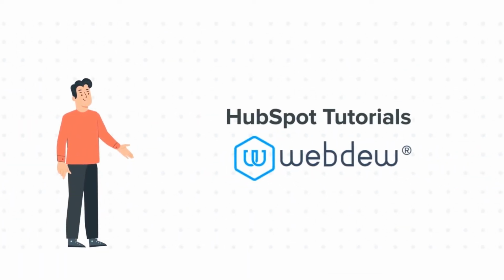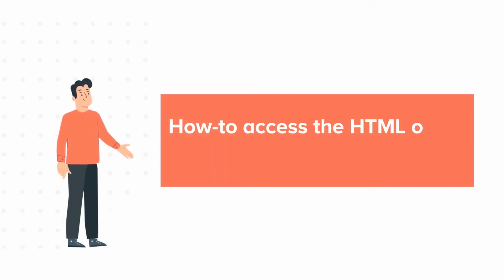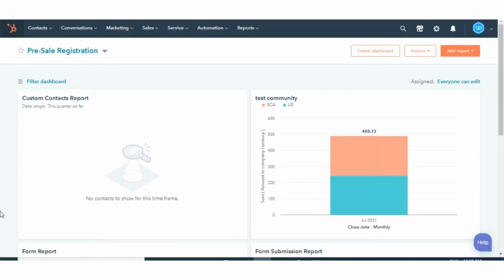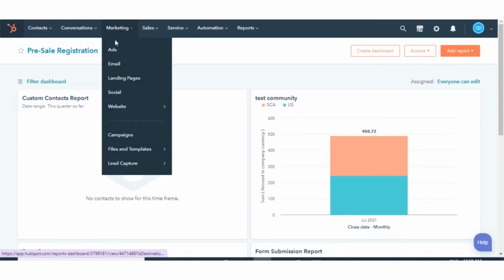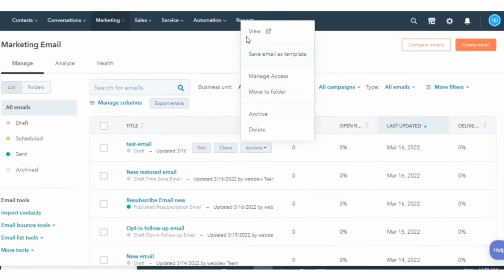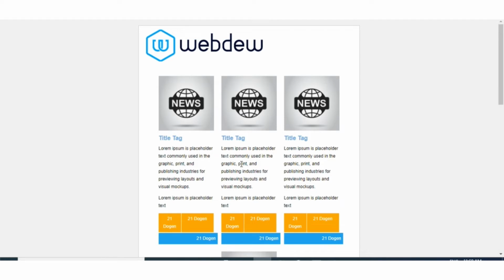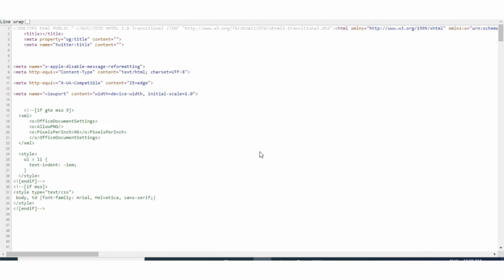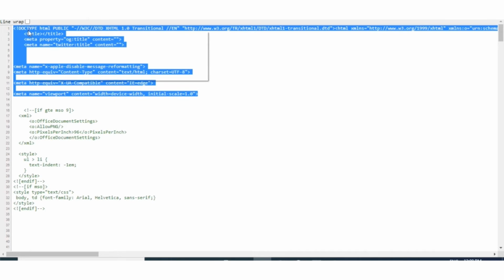How to access the HTML of an email you sent from HubSpot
In this HubSpot tutorial, we will walk you through how-to access the HTML of an email you sent from HubSpot.

Steps to follow:

1. To check the HTML of an email sent from HubSpot, navigate to Marketing and then emails.

2. Hover over the email, click the Actions dropdown,  click View.

3. Now, right-click on the email and click view source.

4. To copy the email's HTML to your clipboard, highlight the content on the page, right-click, then select Copy.

And this is how you can access HTML of the sent email.